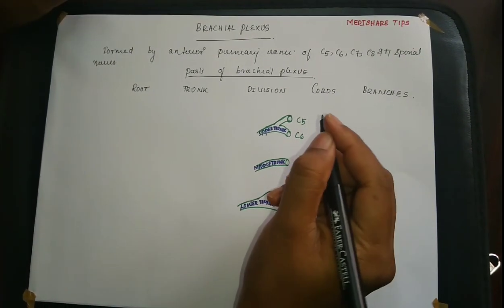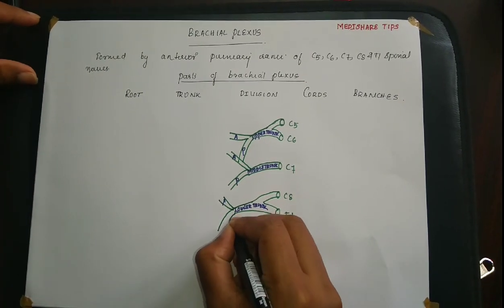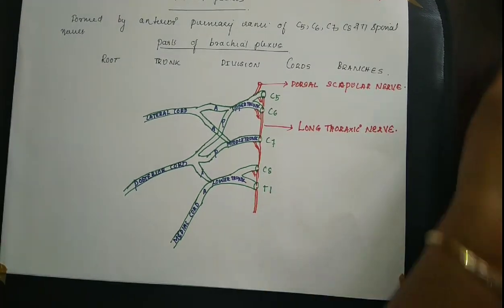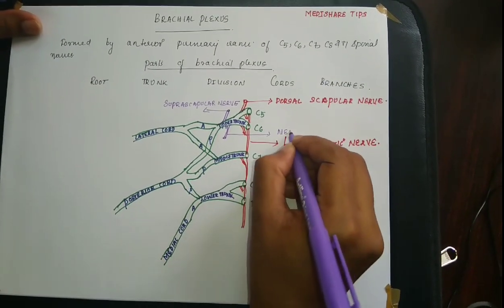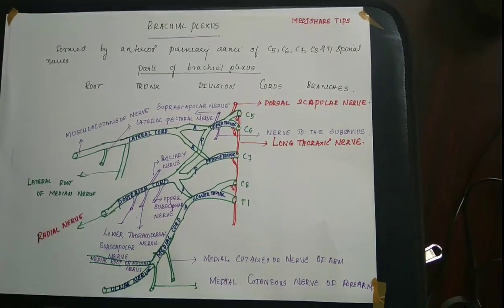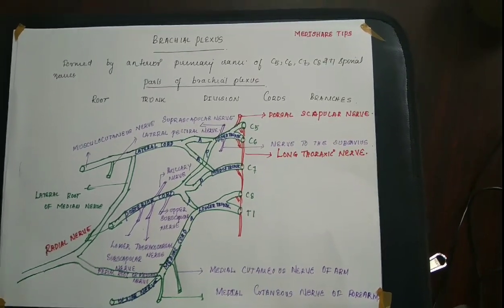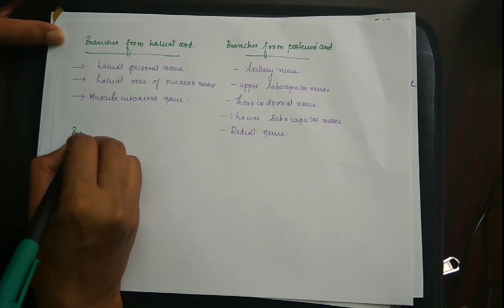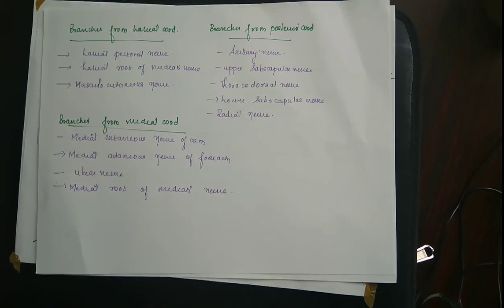Brachial plexus simple explanation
Brachial plexus is very important topic in anatomy ..relevant in every exams and pg entrance and also in meeical practice..a  knowledge in brachial plexus is needed to know the whole anatomy of upper limb.in this video we present the formation of brachial plexus .step by step description of formation..,

3M Littmann Classic III Monitoring Stethoscope 27 inch, 5868-
3M Littmann Classic III Stethoscope, Lavender Tube, 27, inch, 5832-